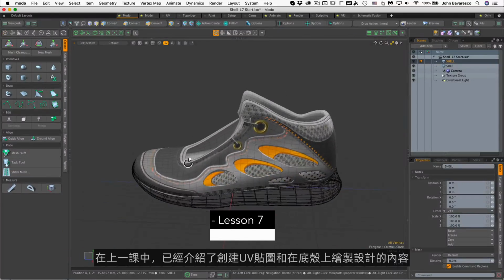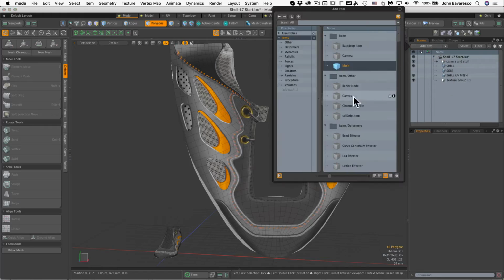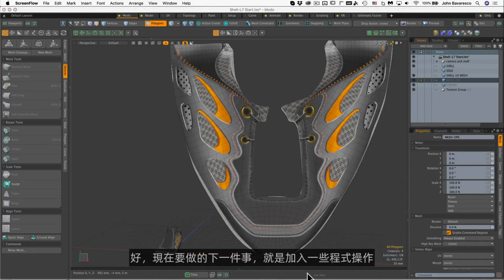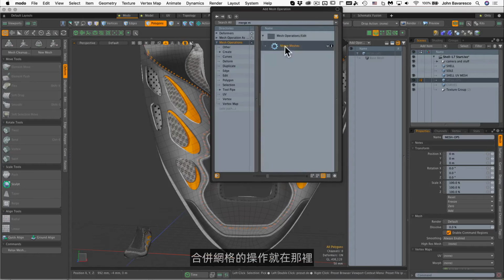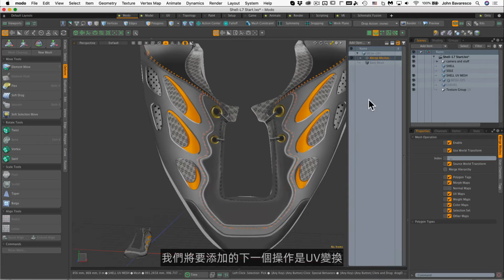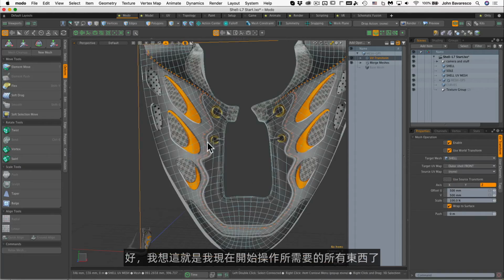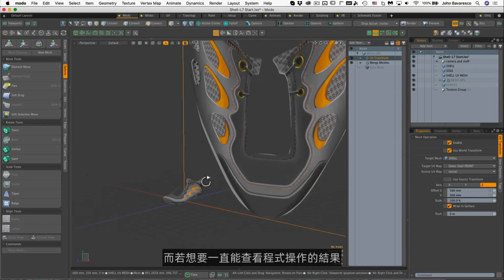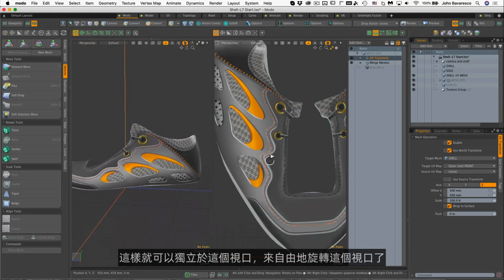Modo鞋類設計 第7課： 3.設置場景 | 中文教程